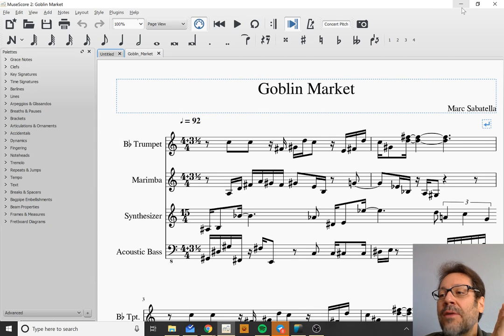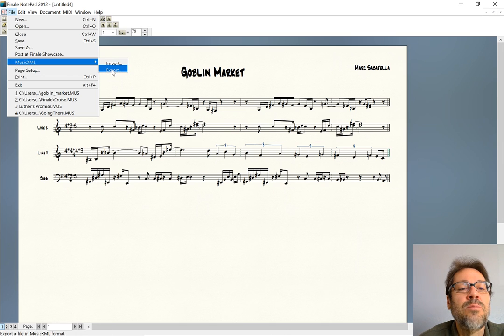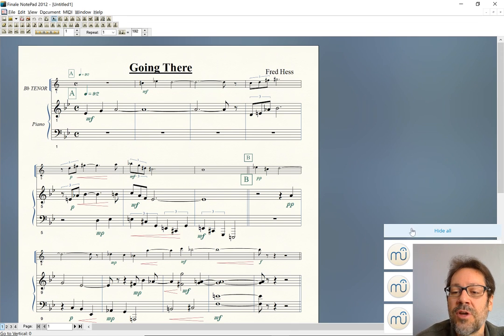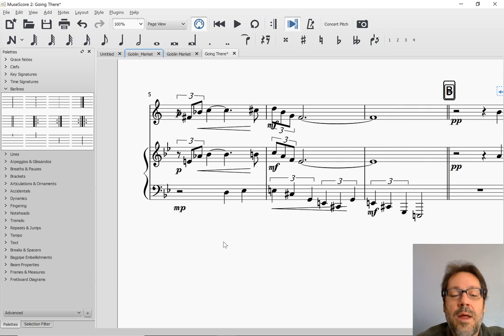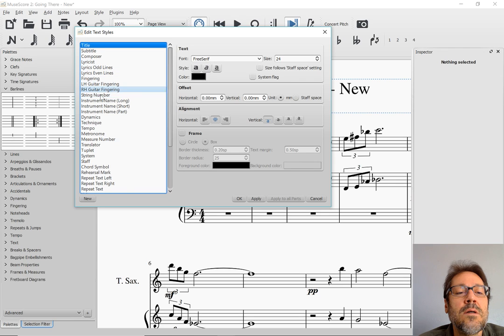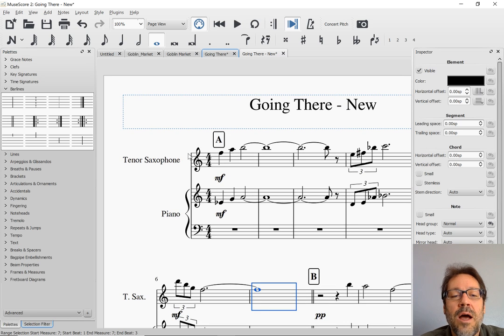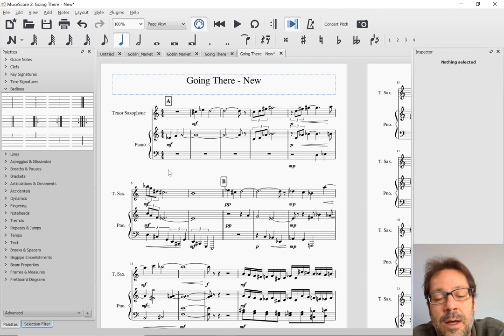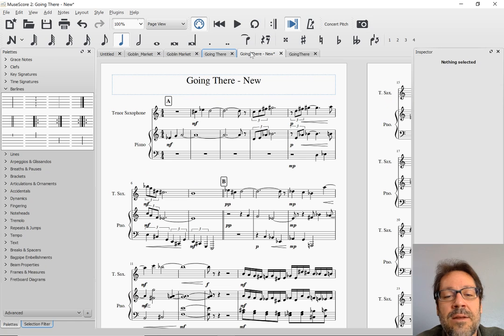MuseScore Café - Importing Music From Other Programs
Topic of the day: importing music from other programs.  MuseScore supports the MusicXML format that allows work to be shared between programs.  I will show you how to bring in scores from Finale or other programs and edit them further in MuseScore.